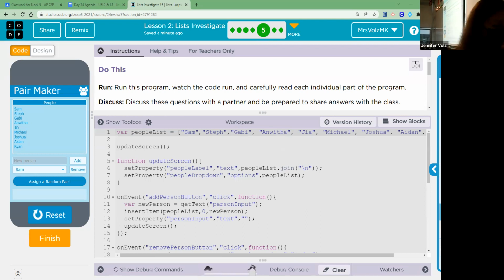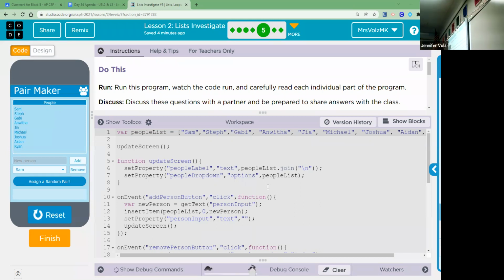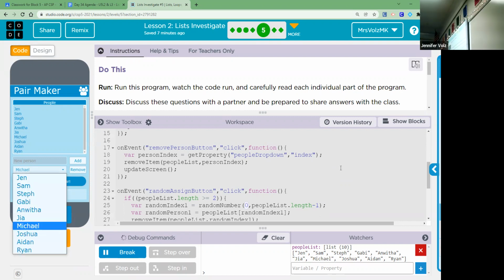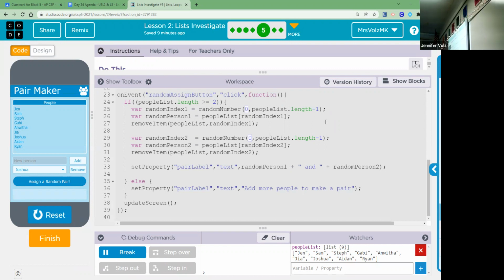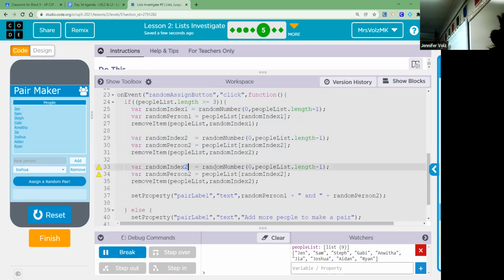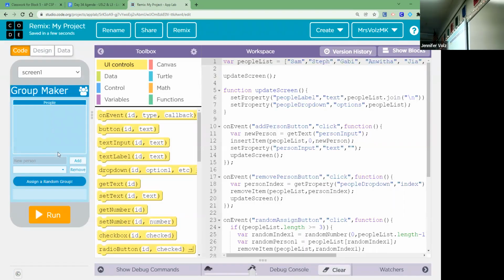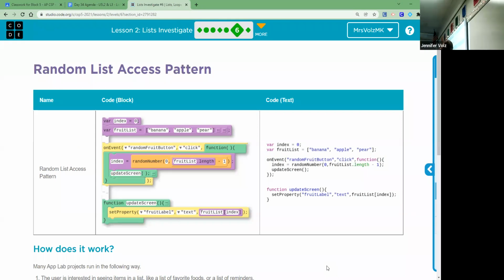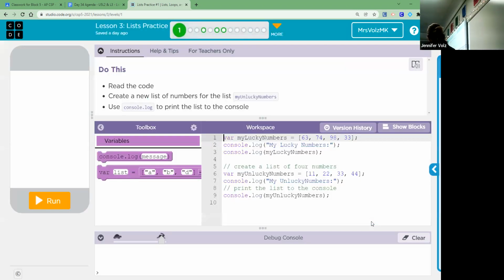APCSP Unit5 Lesson10 Traversals Investigate Summary